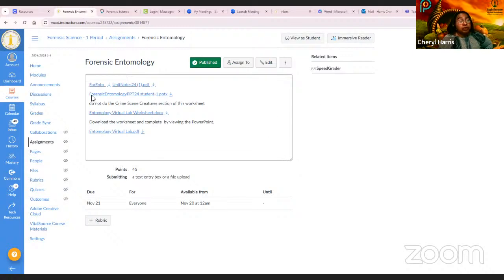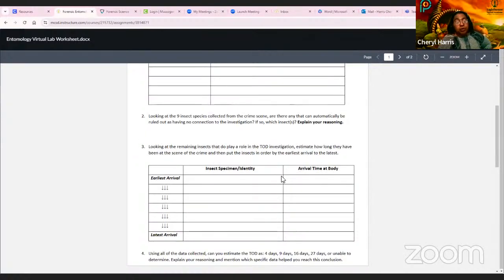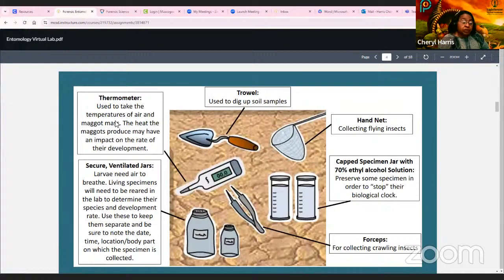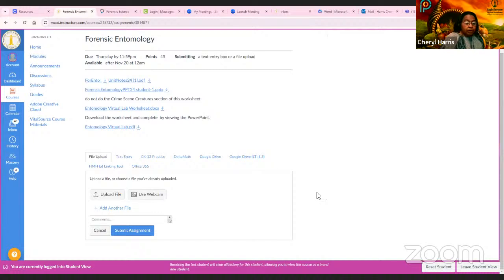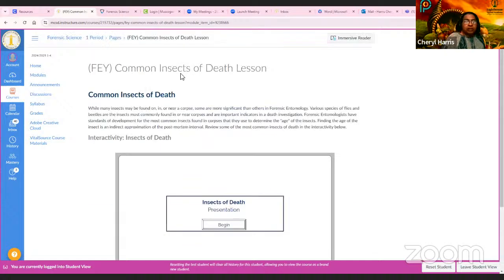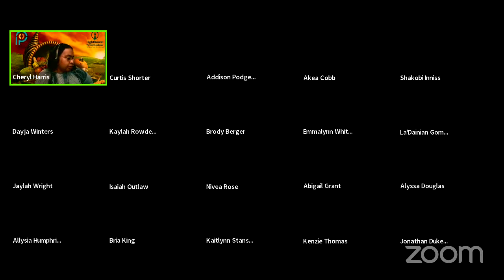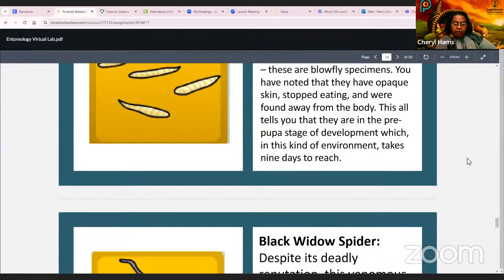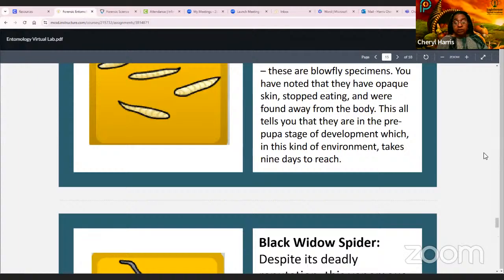Ms Harris's Zoom link